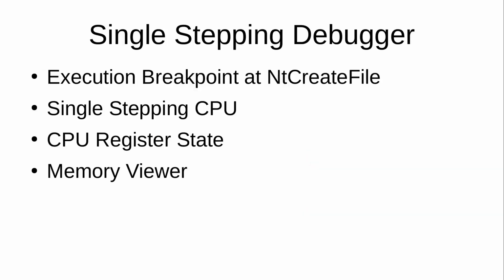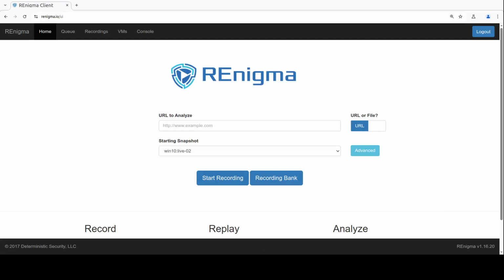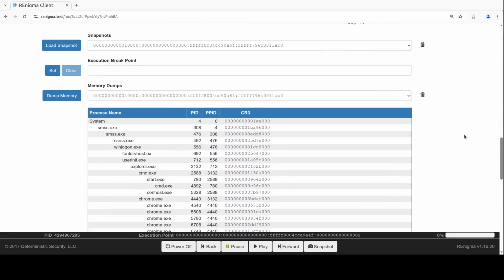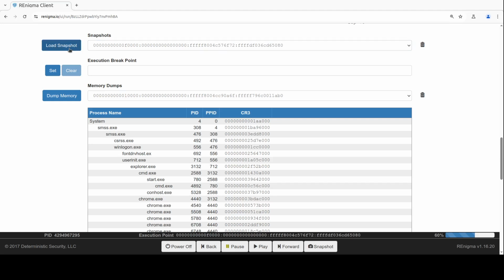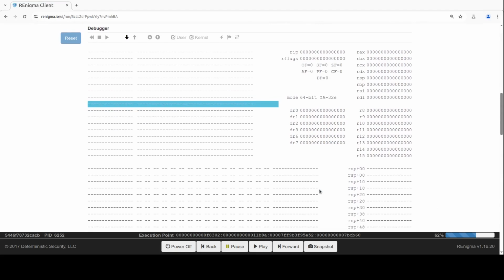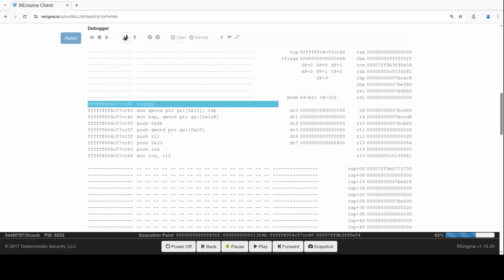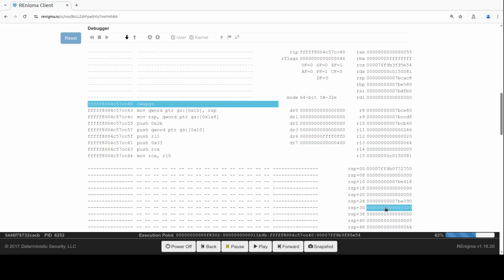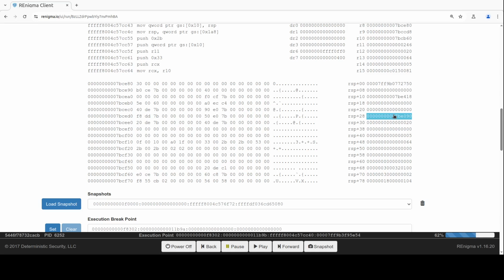Single Stepping a System Call With the REnigma Debugger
This Reversing in REnigma training video gives a demonstration of how to use the single stepping debugger in the REnigma GUI to step through the system call instruction into the Windows kernel and introspect the CPU registers and key memory data structures.